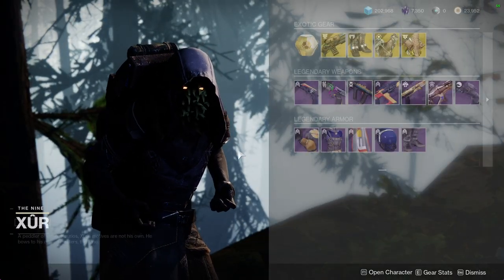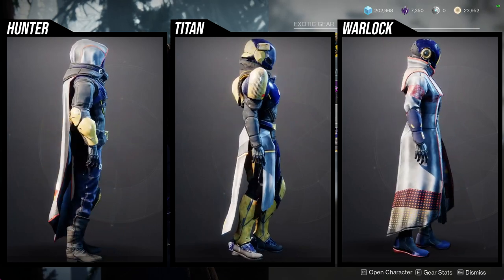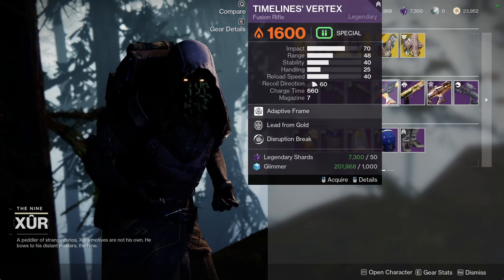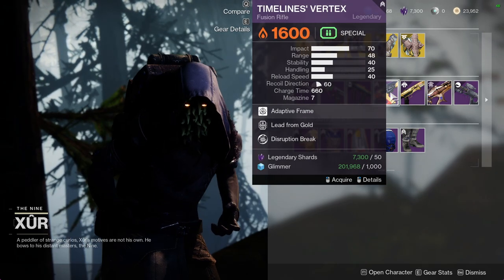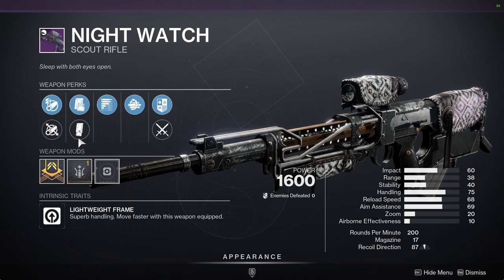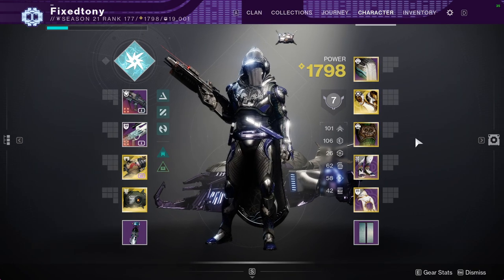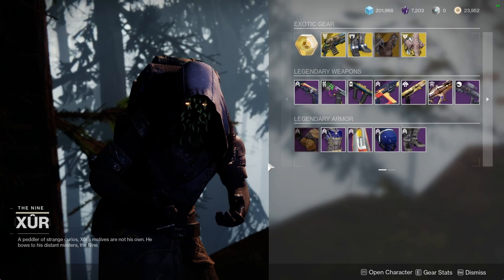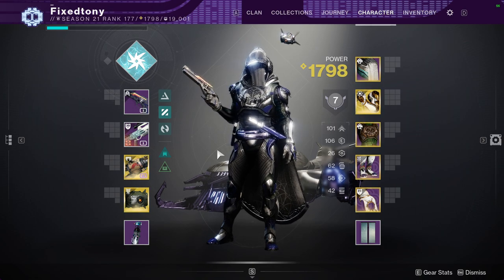Destiny 2: FWC Armor is Back! | Season of the Deep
The future war cult armor is back! Let me know which pieces you'll be picking up or if you'll just go for the Nessus set.

00:00 Intro
00:02 Armor
01:12 Weapons
03:41 Exotics
04:51 Outro